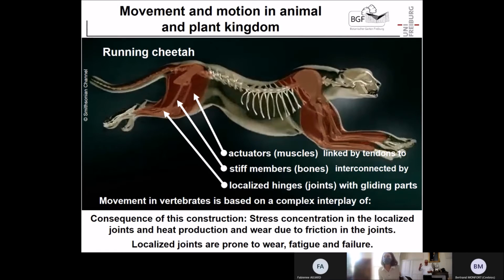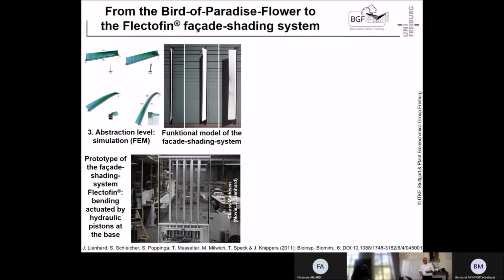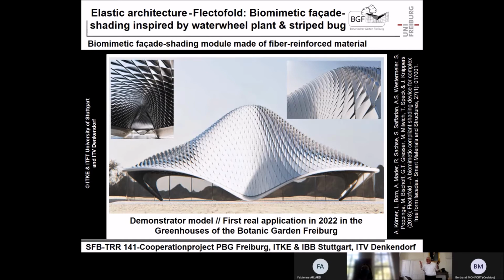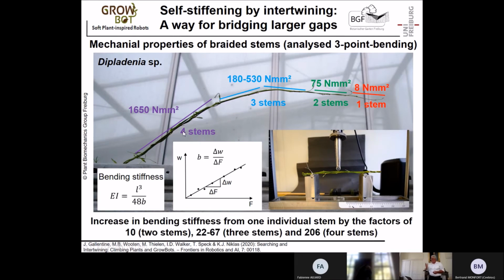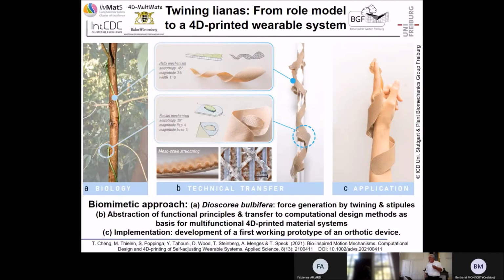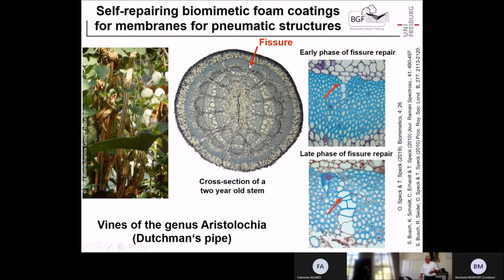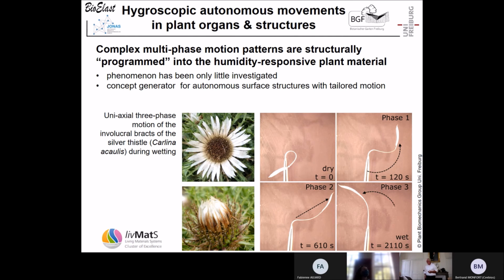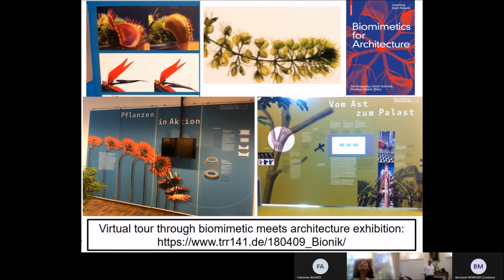Thomas Speck - Bioinspire Muséum - 17 septembre 2021